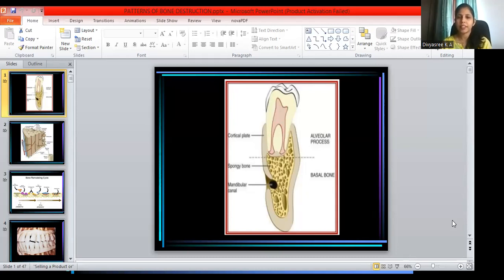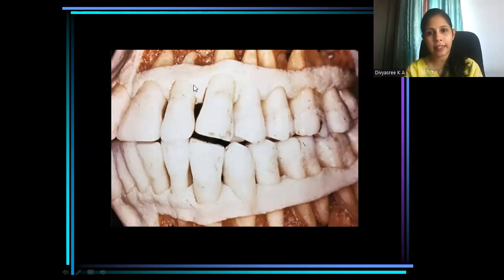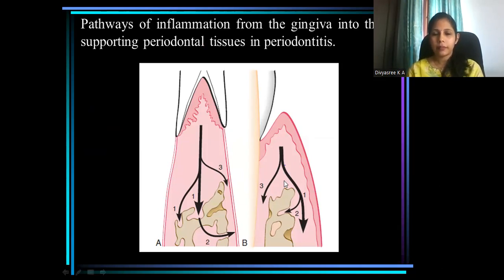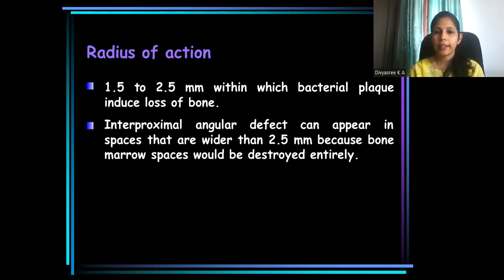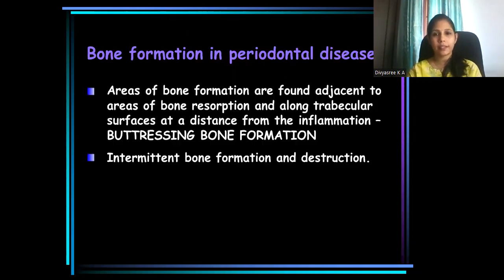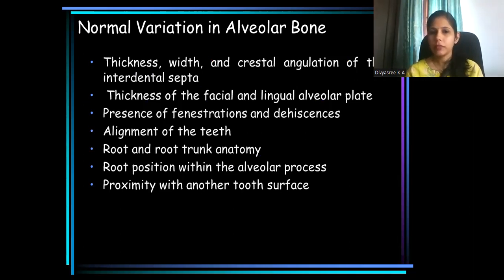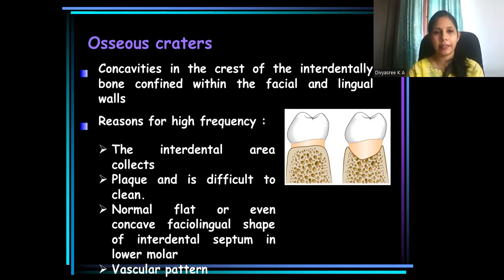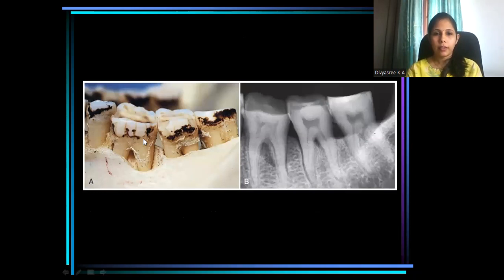BONE DESTRUCTION/ DR DIVYASREE / DEPT. OF PERIODONTICS, ROYAL DENTAL COLLEGE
A Class on BONE DESTRUCTION presented by DR DIVYASREE of the royal dental college